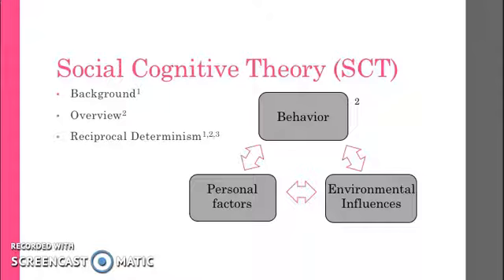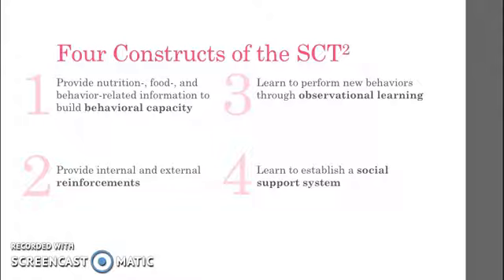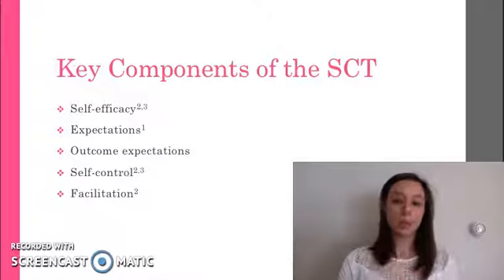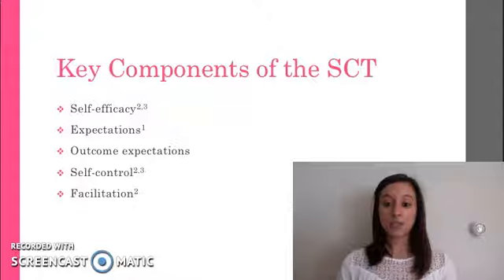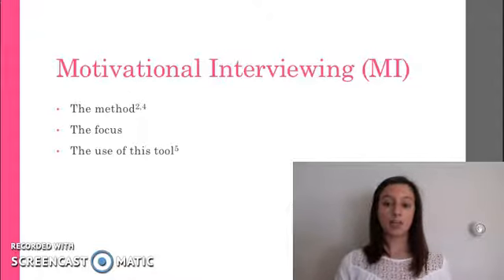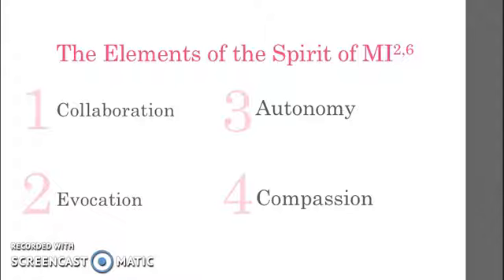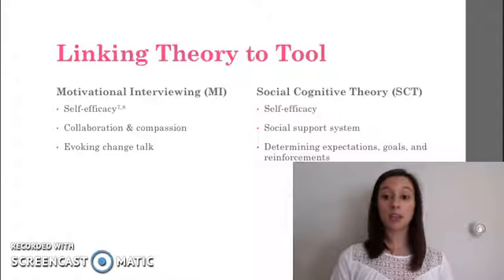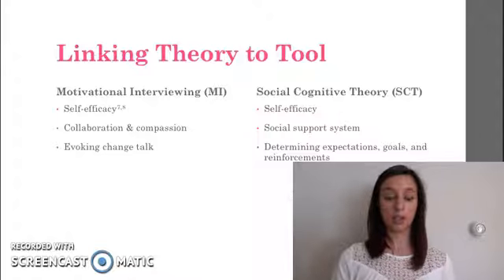Key Assessment Part 5: The Therapeutic Relationship